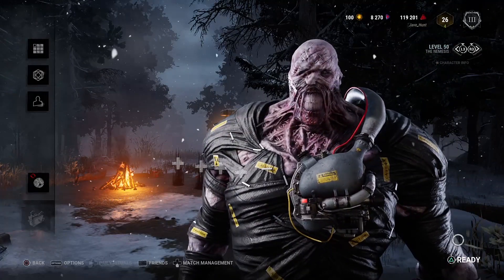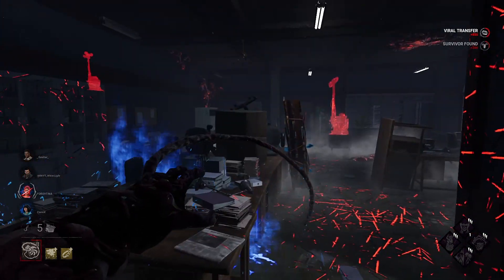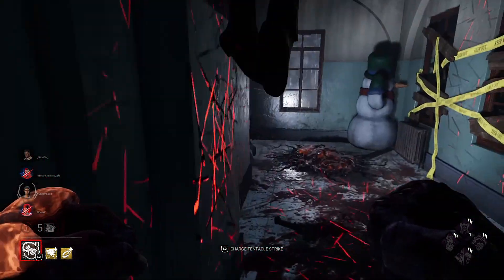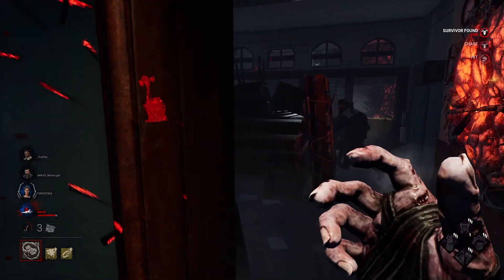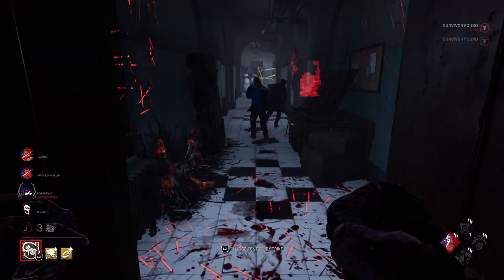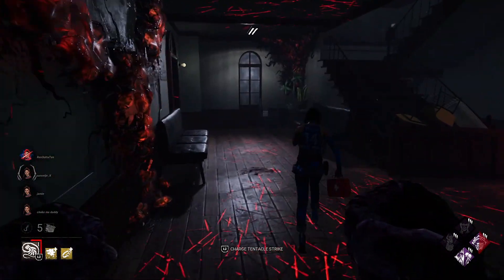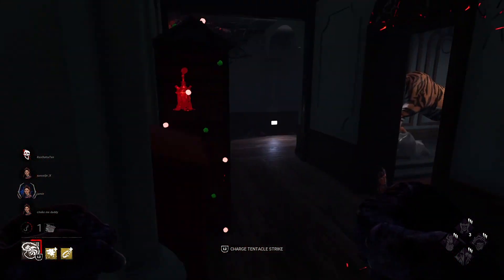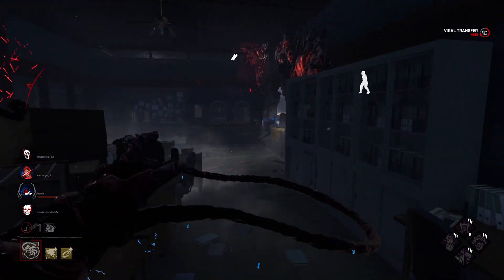TOXIC NEMESIS BUILD - Dead By Daylight PS4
Hey, mates!
In this video, you will see a toxic build for Nemesis in Dead By Daylight!